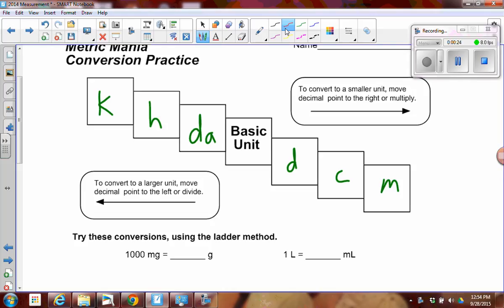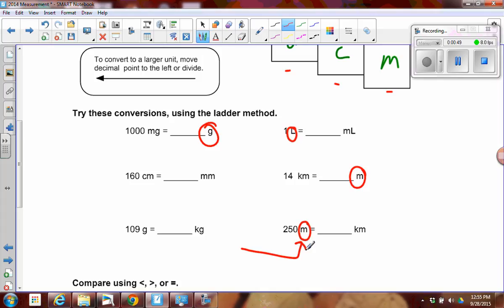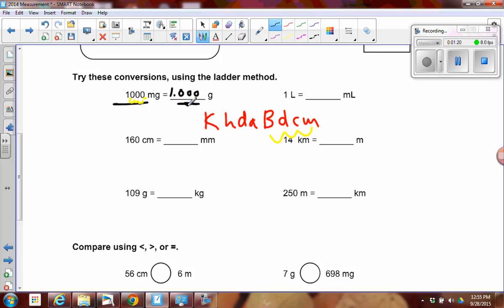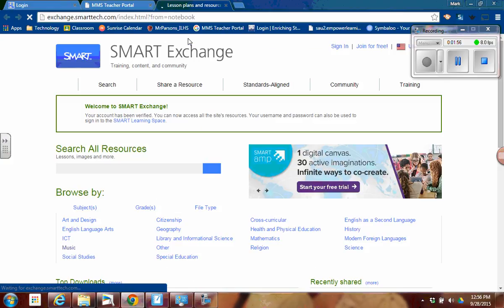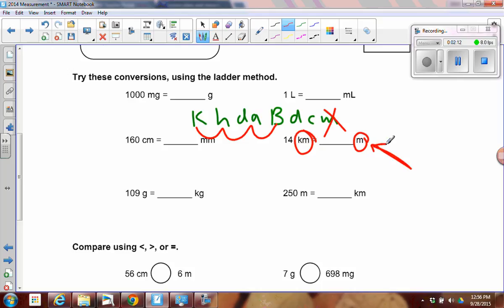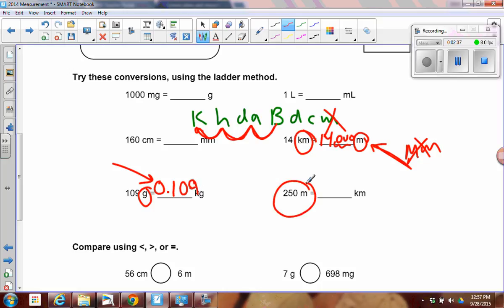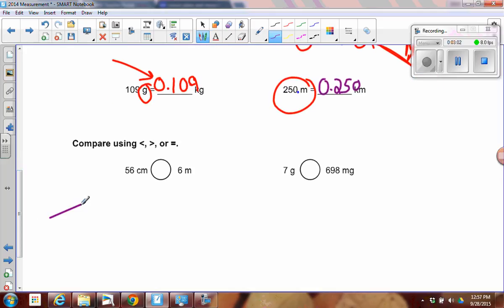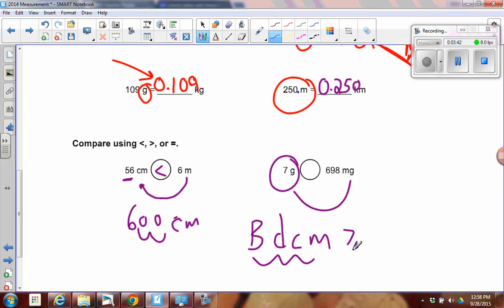Metric Mania Answers